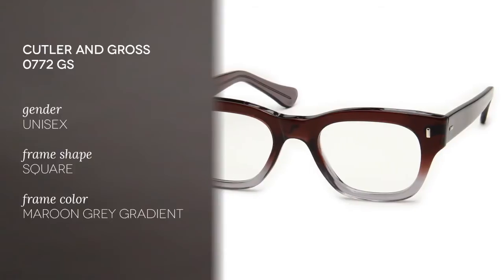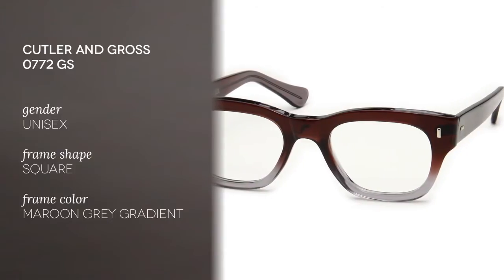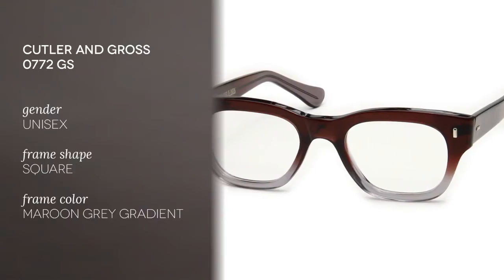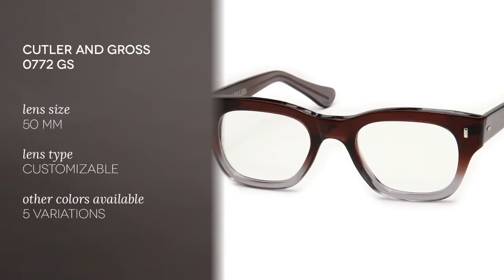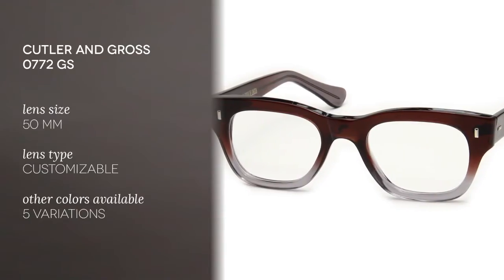Cutler and Gross Glasses Review - Cutler and Gross 0772 GS Glasses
These Cutler and Gross 0772 are square shaped glasses ideal for round and heart face shapes. The frame of these glasses feature a brown gradient colour, but you can find these cool Cutler & Gross glasses in five other trendy colour options. Don't forget you can add your own prescription online on our SmartBuyGlasses website. This pair is perfect for casual, individual style with a retro touch. See more eyewear trends 2014 and buy glasses